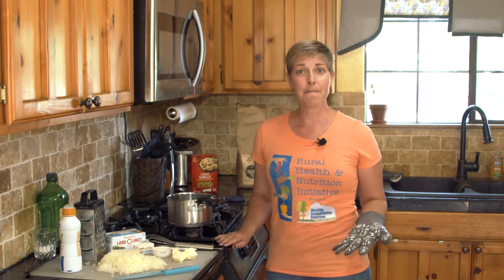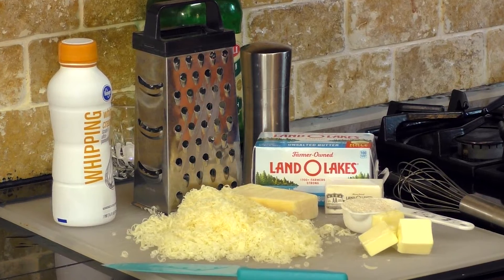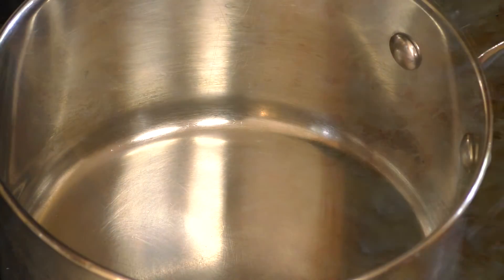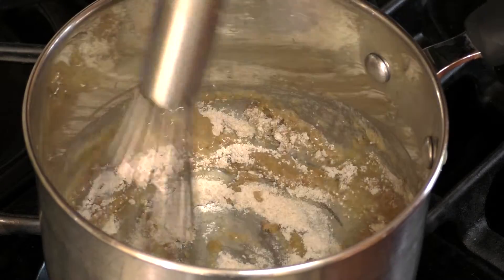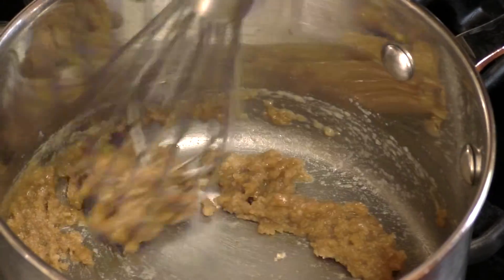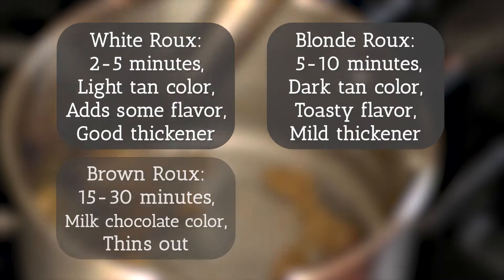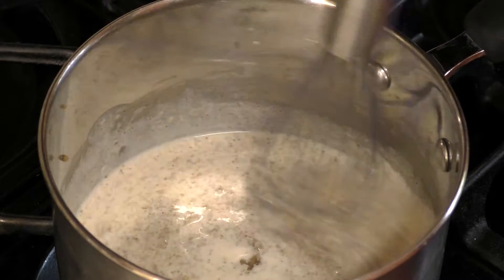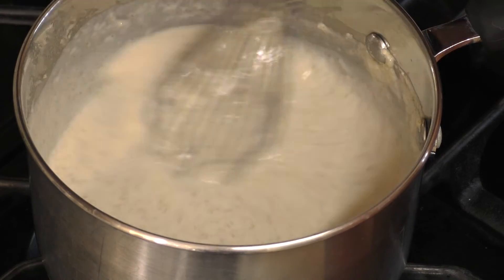How to Make a Roux - SNAP-Ed Cooking Techniques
In this episode of the Rural Health and Nutrition Initiative's SNAP-Ed Cooking Techniques,  presented by Healthy Communities Coalition of Lyon and Storey Counties, Cortney shows us how to make a rue for a delicious creamy cheese sauce for homemade mac and cheese.